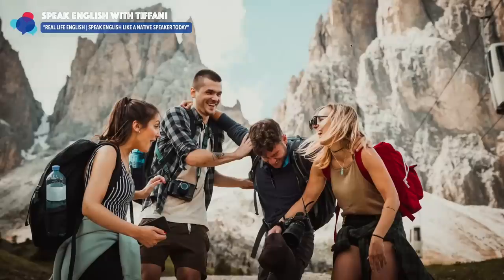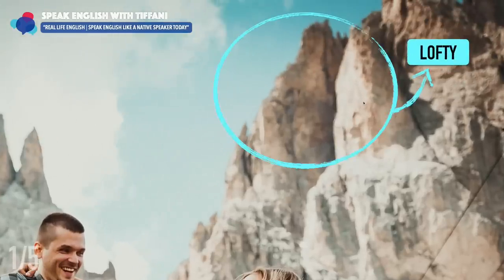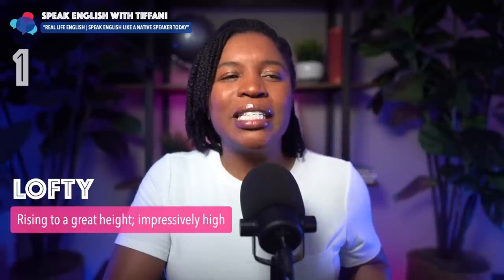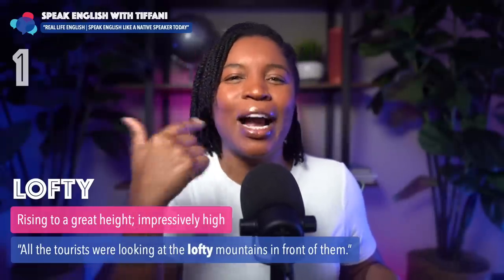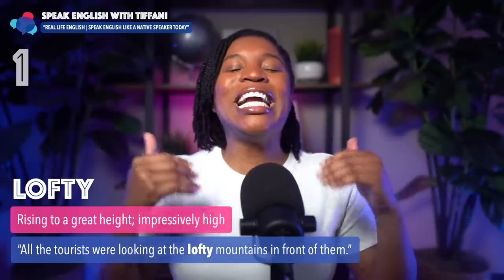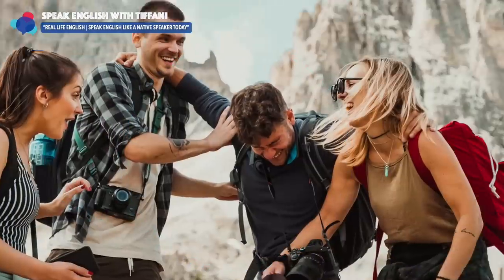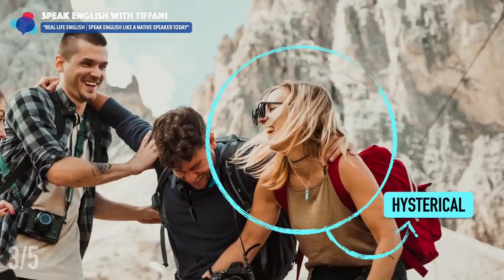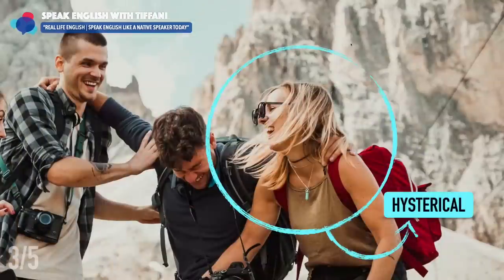REAL LIFE ENGLISH | SPEAK ENGLISH LIKE A NATIVE SPEAKER TODAY!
Hello Everyone. Learn how to finally speak English like a native English speaker.
By watching this video lesson, you will learn how to speak English like a native English speaker.